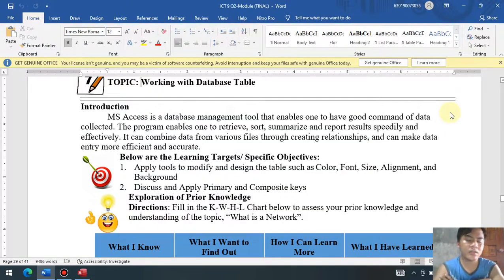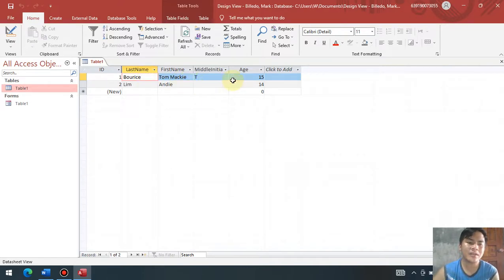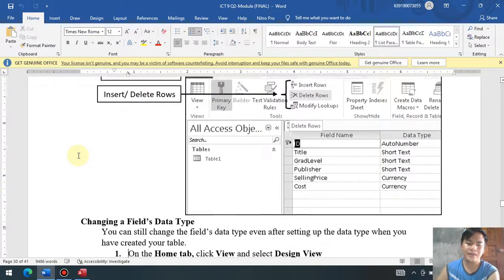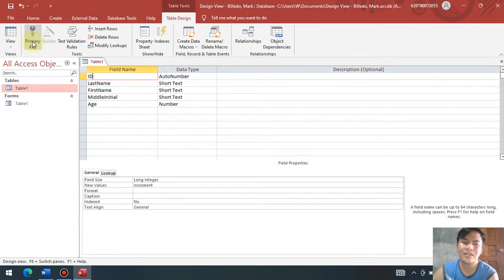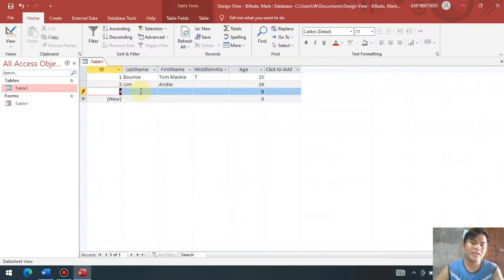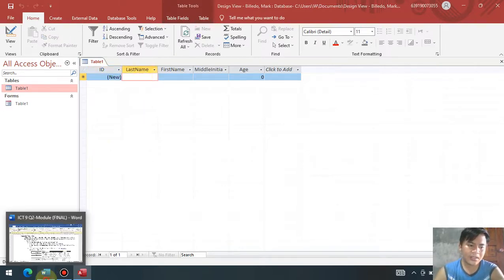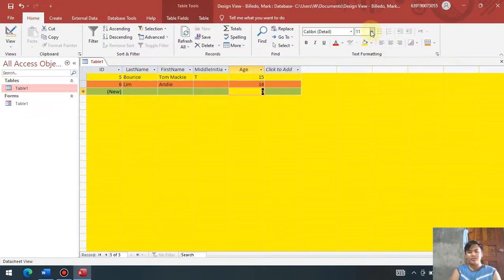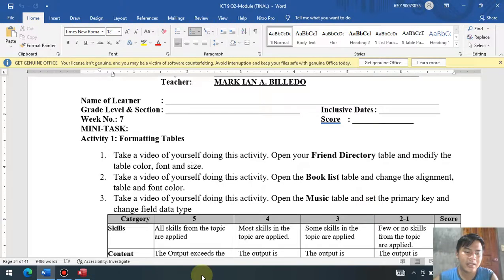Grade 9 Second Quarter Week 7